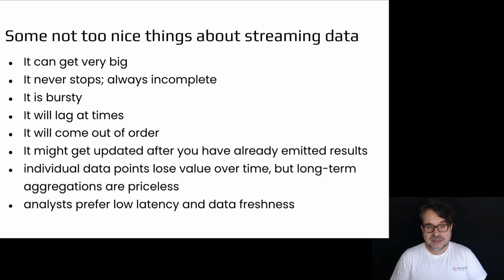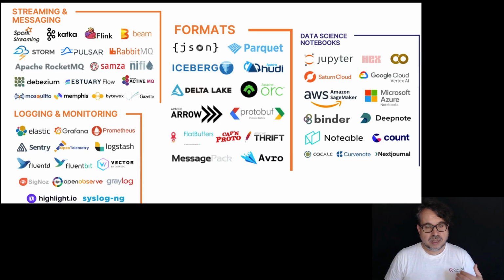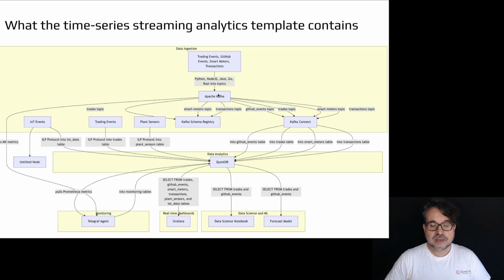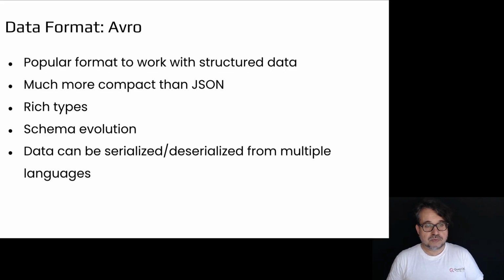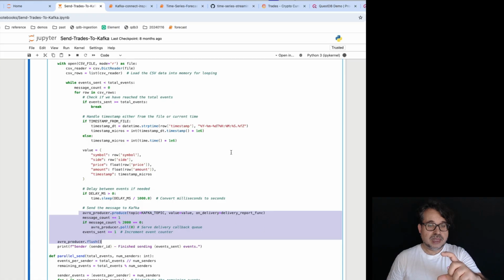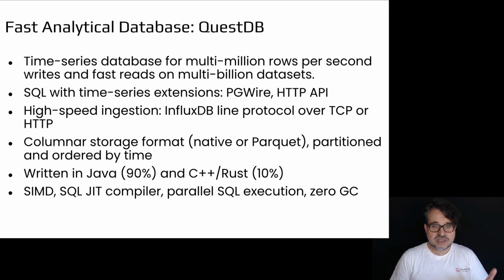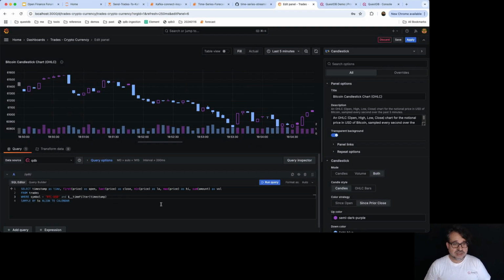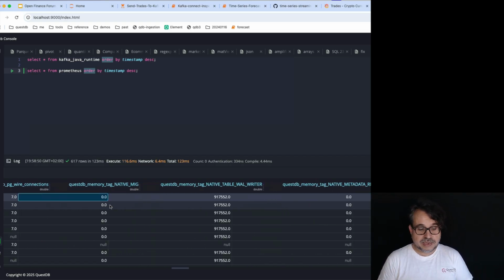Ingesting and analyzing market data in real time with open source tools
Ingesting and analysing market data in real time using open source tools: Javier Ramirez  -  Head of Product and Developer Relations, QuestDB

"Building a real-time analytics pipeline for market data can be time-consuming, but leveraging open-source tools can help speed up the process.

In this session, I’ll present a project template that serves as a foundation for building a high-performance system using Open Source tools.

We’ll start with data ingestion. While we could write directly to a fast database, I’ll use Apache Kafka to ingest data and demonstrate how to send messages using Python, JavaScript, and Go.

Now, we need an analytics database, and for real-time data, a time-series database seems like a good match. I will demonstrate how to use QuestDB, an Apache 2.0-licensed project, to ingest data at high speed and run queries in milliseconds or faster.

Dashboards are essential when working with market data. I’ll show how to use Grafana OSS to create real-time charts that update multiple times per second and demonstrate how Perspective, a FINOS project, can be used to embed real-time financial visualizations.

To wrap up, I’ll integrate Jupyter Notebook for interactive data exploration and time-series forecasting.

This session will be demo-driven, and I’ll share all the code so you can use it as a starting point."

About FINOS